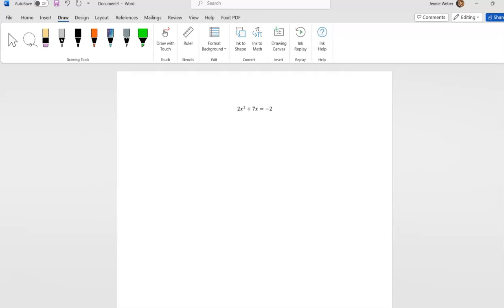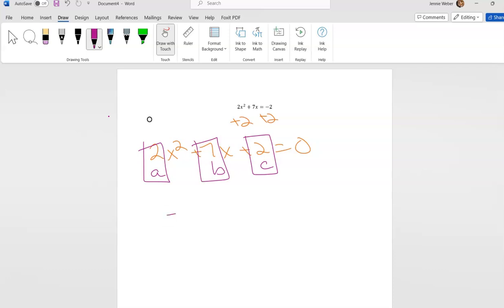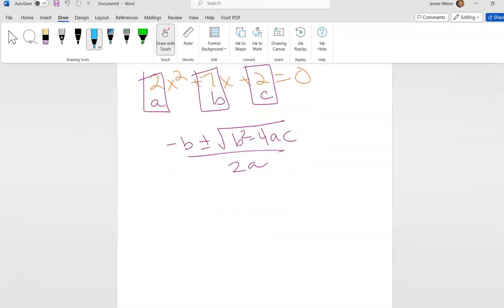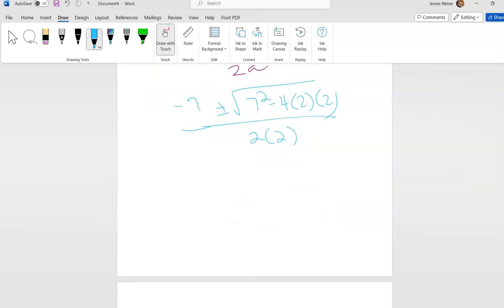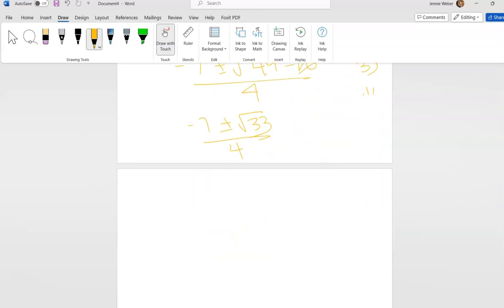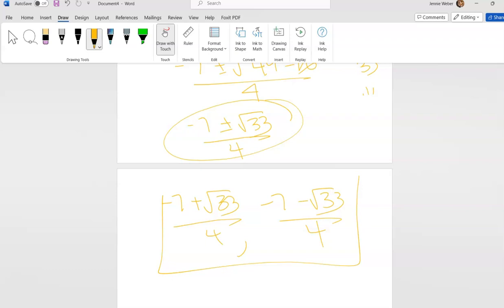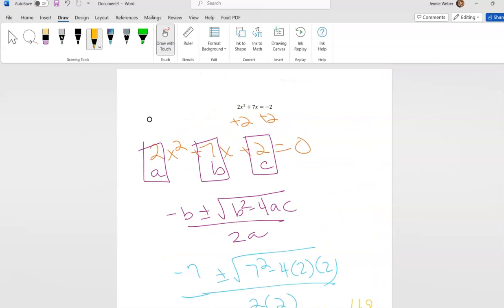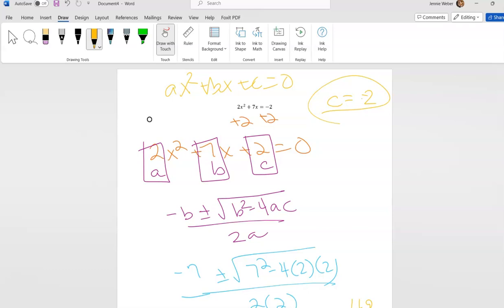11.4 - Quadratic Formula [MATH 104]